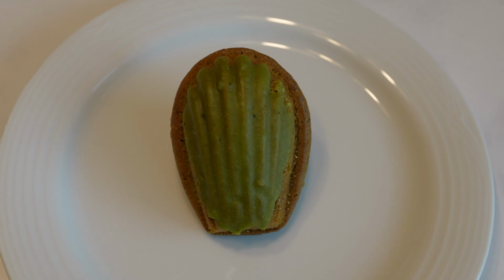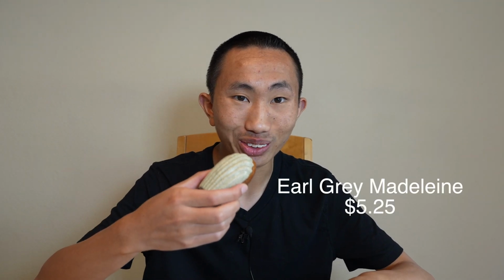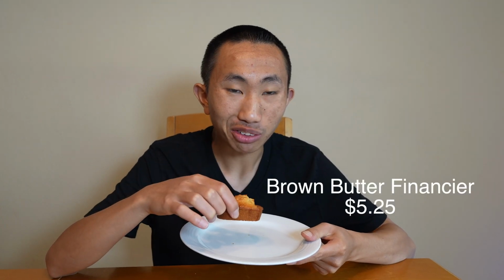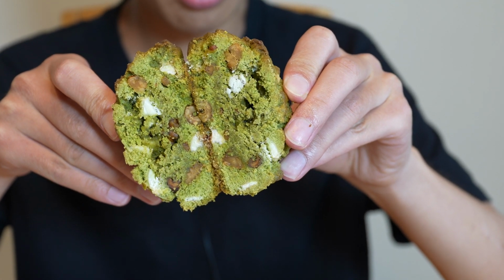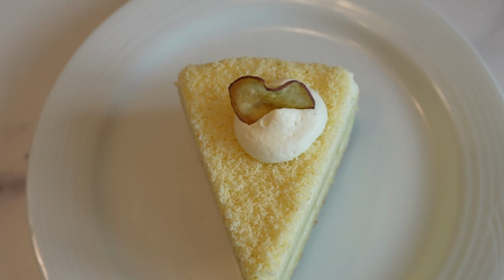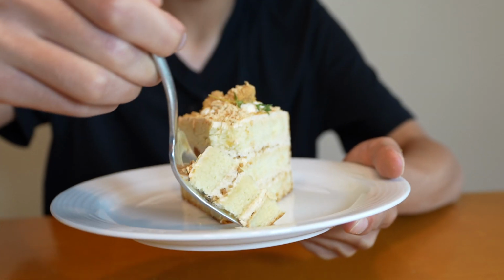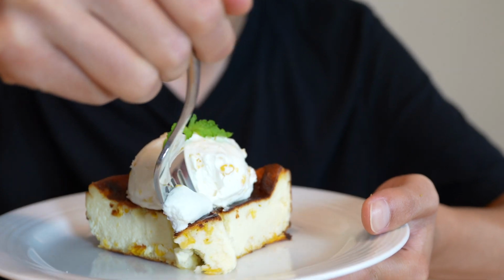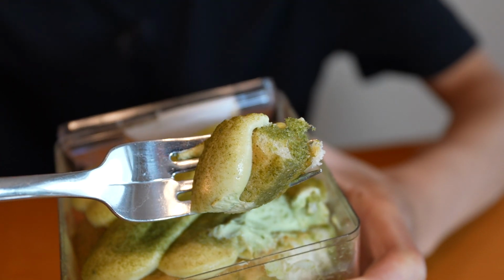Trying RARE Korean Confections At Korean Bakery | Gu-eum Bakery!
In today’s video, I tried some unique Korean desserts that I’ve never had before at Gu-eum Bakery.  I loved their unique cake flavors such as the sweet potato.  This is a great place to check out if you are looking for some solid Korean desserts!